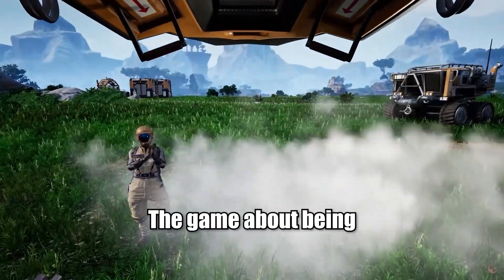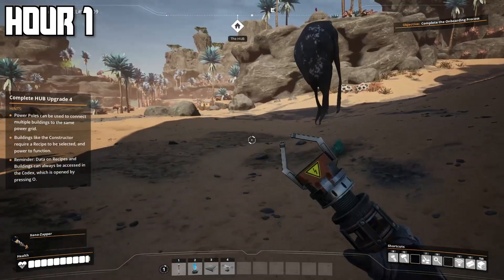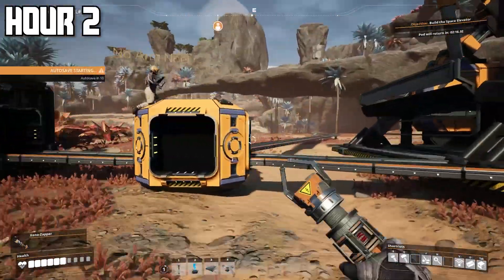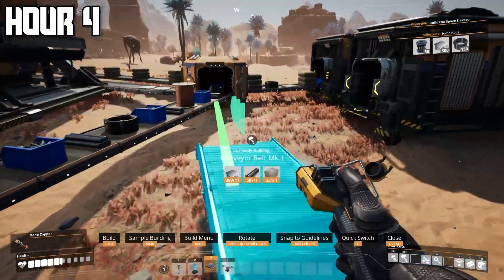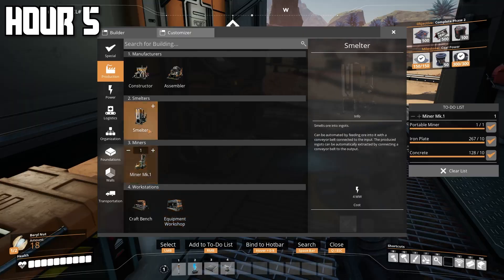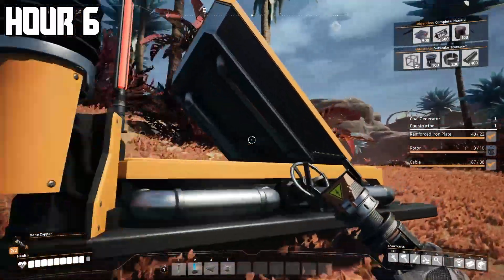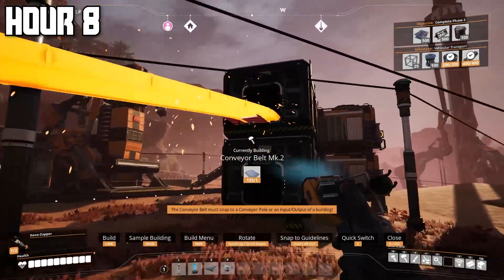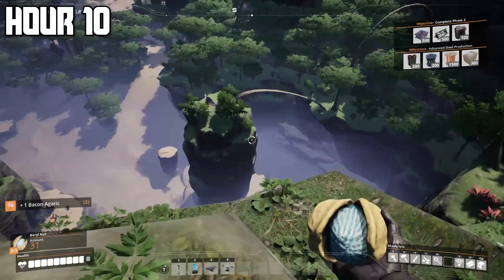What Does 10 Hours of Satisfactory get you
I answer all the questions you have for your favorite games. Not rly just how much 10 hours worth of gameplay gets you. From an above average gamer and brain haver.
My friend "Justin" also has a YouTube channel